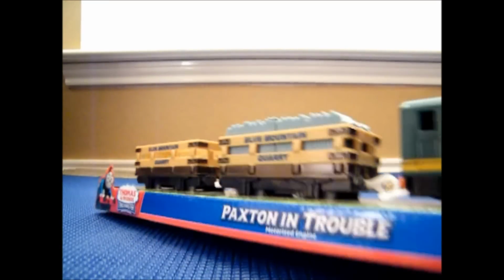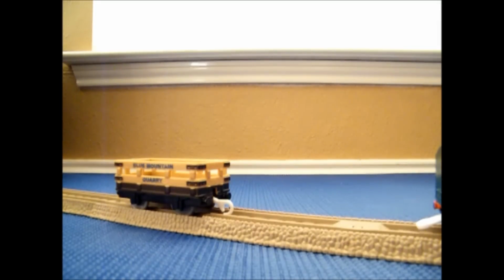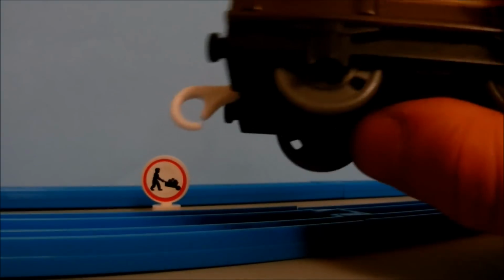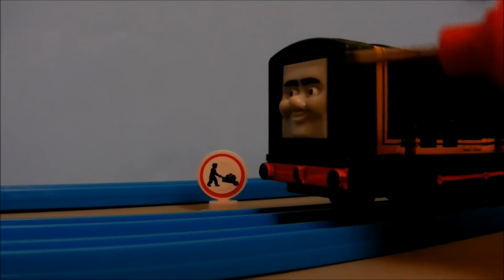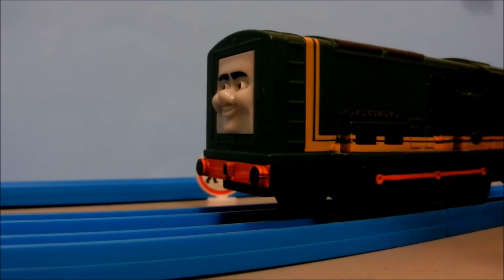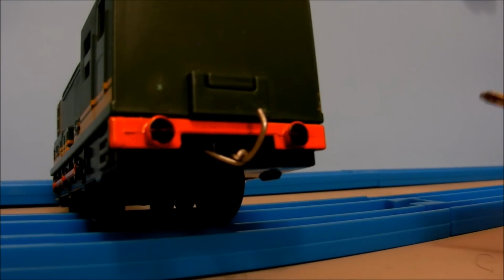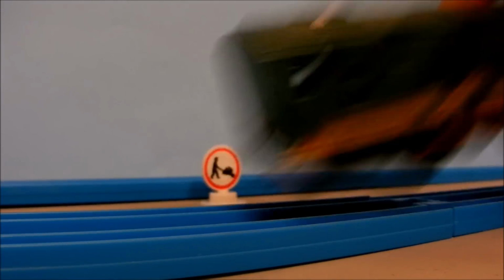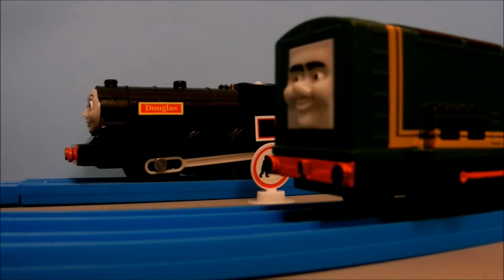Mattel Fisher-Price TrackMaster Paxton Review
Here it is at long last, my TrackMaster Paxton review!